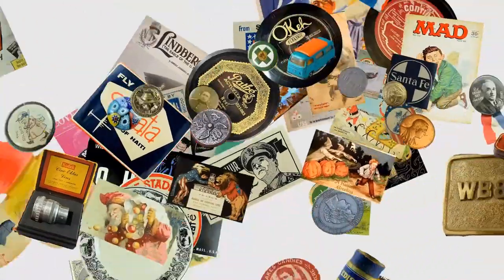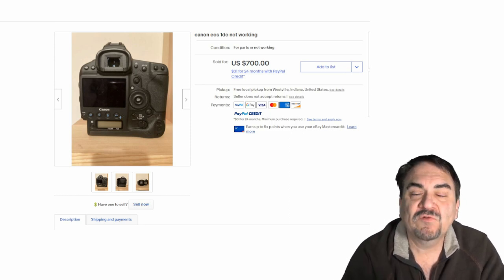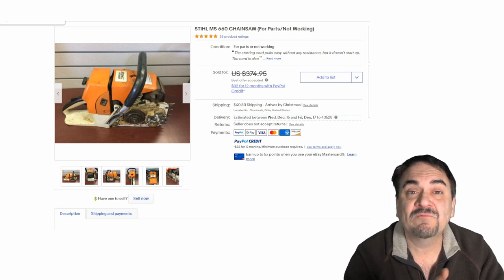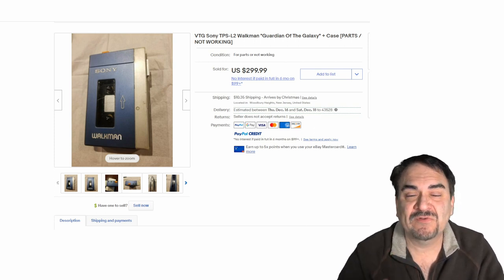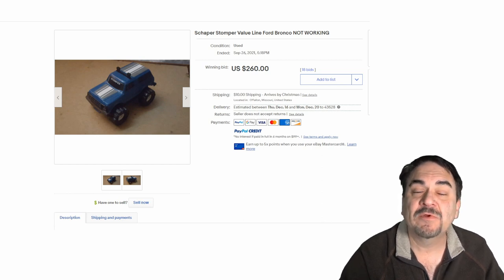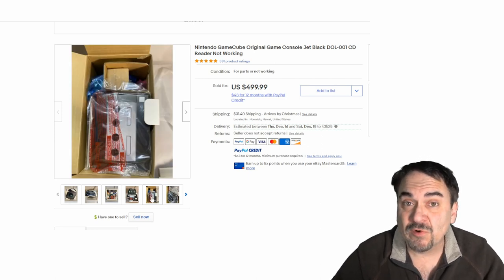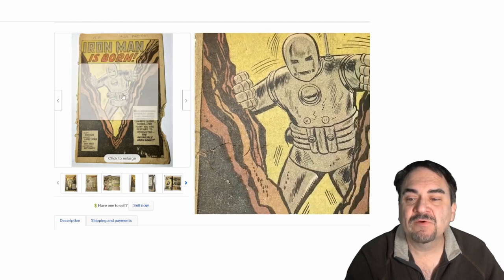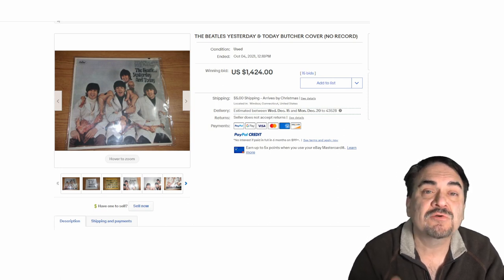Broken And Damage Stuff Worth Big Money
Some of the Mailing Supplies We Use:
2" Table Top Tape Dispenser
2” Tape For Dispenser Above
6" X 9" poly mailing bags
10” X 14” & Larger Poly Mailing Bags